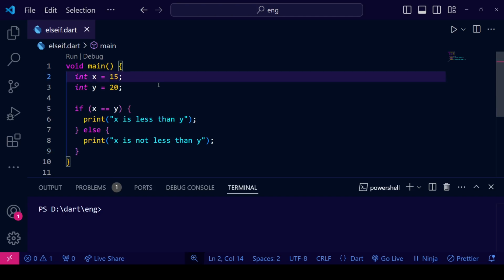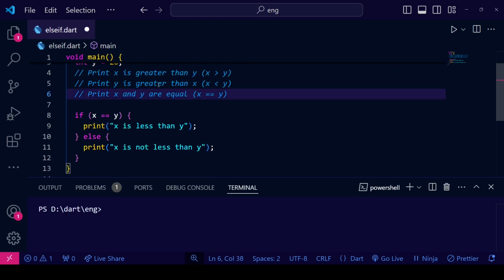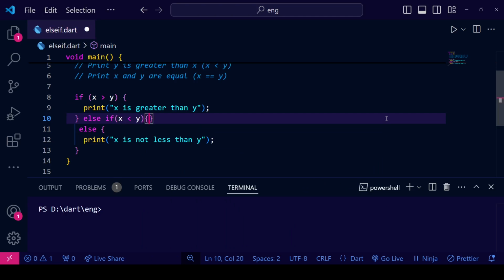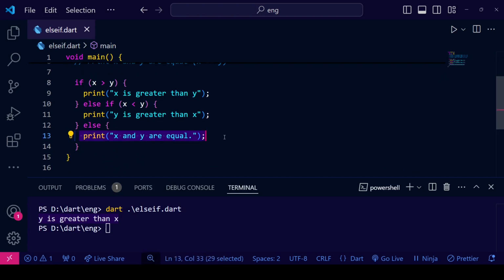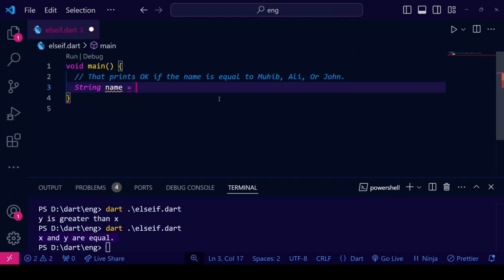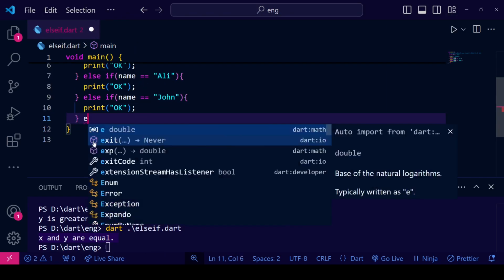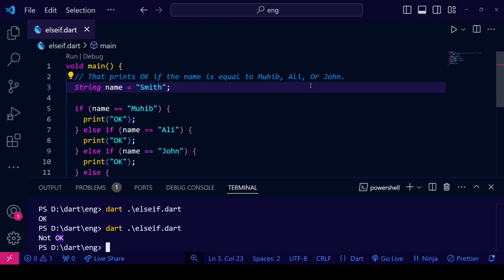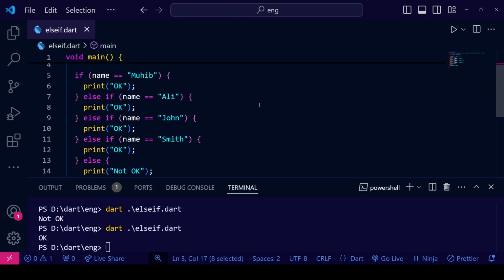6) ELSE IF Explained w/ Practical Example | Dart Programming | English